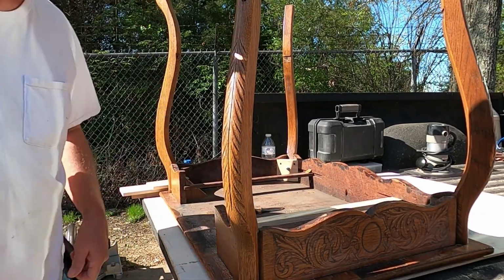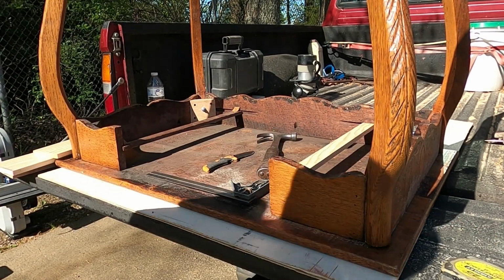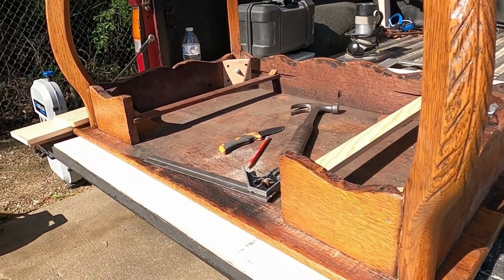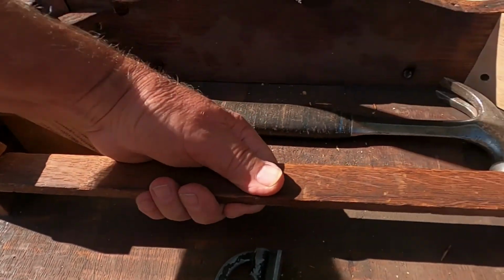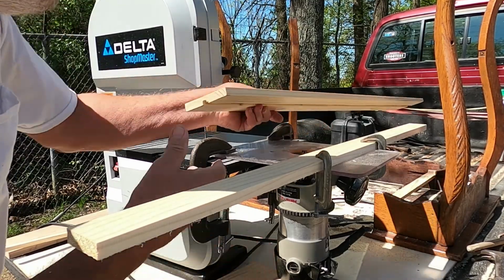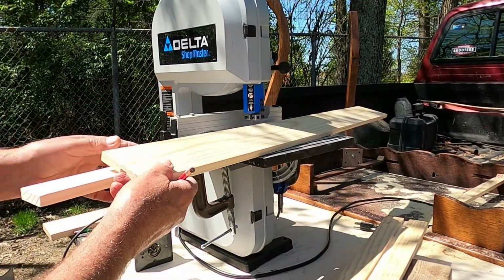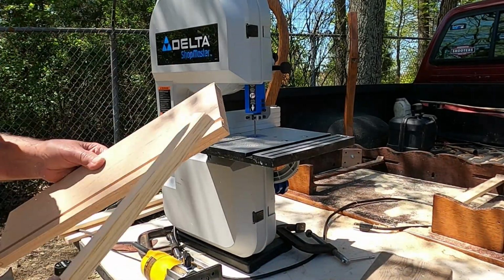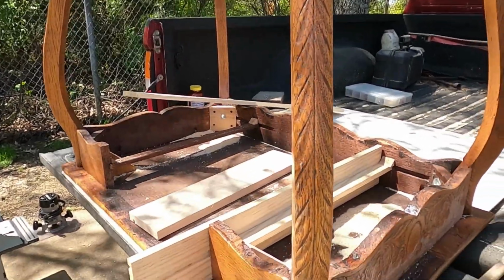Antique Table repair. 2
Repairing a Antique Table